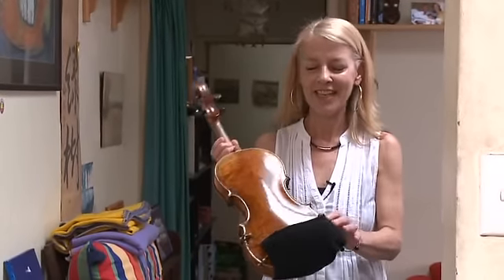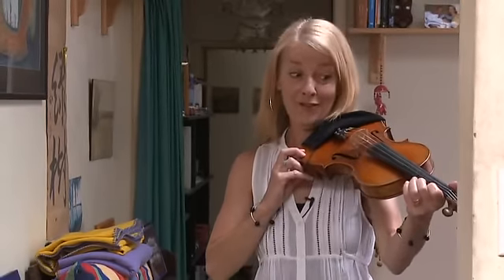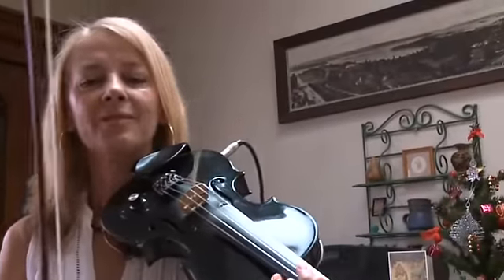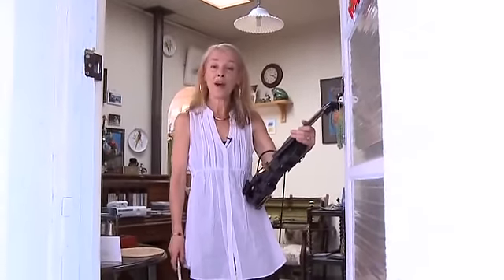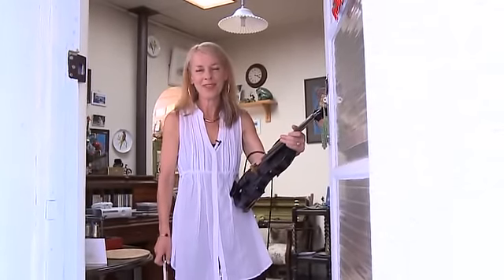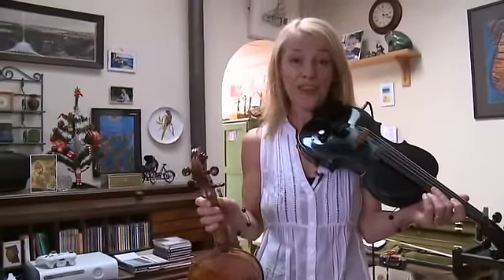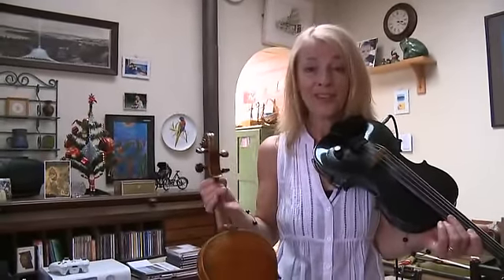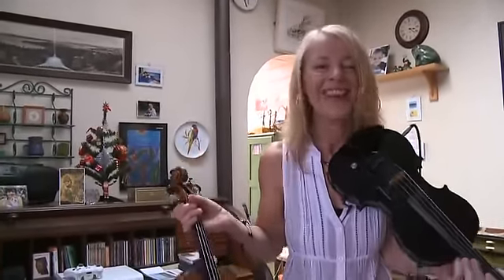TV Presenter Video Gisele Scales Violin Story.wmv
TV Presenter Gisele Scales filmed by ABC TV Arts & Entertainment
A founder member of the Canberra Youth Orchestra Gisèle first found herself in front of a mic as backing Vocalist for Peter Garrett's ANU college band Devil's Breakfast. At University of Sydney she studied Languages and was 1st Violin with the Music Department Orchestra. Graduating with a BA Joint Honours (French & Italian) Gisèle took up a teaching scholarship in Paris for a year then moved to London.
Translator/interpreter by day, she moonlighted as Vocalist/Violinist/Writer/Arranger with post-punk band The Recruits, soul record producer Ches Haynes, Vega (Their single "Mother Egypt" was a European No.1) Eurogliders Midnight Oil and Thomas Dolby.
Also working as a TV scriptwriter and actor Gisèle became a broadcaster with the BBC World Service, presenting a variety of programs from news & current affairs, to finance and the arts. Returning to Australia she worked as a newsreader for 702 ABC Radio, before presenting programs for ABC Radio National including The Music Show, Round Midnight, The Daily Planet and Originals on CD. Gisèle also worked for ABC Classic FM as presenter of live broadcast concerts from the Sydney Opera House; as fill-in presenter for Your Requests & Jazztrack, and then as presenter of Classic Drive.

Gisèle currently produces and hosts the monthly In-Flight music program Concert Hall for Qantas. Guests interviewed include André Rieu, David Hobson, Sir Neville Marriner, Yvonne Kenny, Cecilia Bartoli, Rosario la Spina, Amelia Farrugia, Nigel Westlake, Simon Tedeschi, Antoinette Halloran, Benjamin Northey , Sean O'Boyle, William Barton, Kathryn Selby, Art Phillips, Moffat Oxenbould, Nicolette Fraillon, Gerard Willems, Genevieve Lacey, Ian Cleworth (TaikOz), Colin Cornish (Australian Youth Orchestra), Peter Dean (Southern X Soloists), Sally-Anne Russell, Nick Parnell, Sally Maer, Geoff Sewell (Amici Forever), and Sebastian Lang-Lessing.
Gisèle toured for Musica Viva in schools with the vocal quartet Blindman's Holiday, and was also the violinist with the Argentinian/Uruguayan tango band Tango del Angel. She continues to work as a freelance Composer/Violinist/Vocalist, her most recent credits being for Piaf sensation Jeannie Lewis' latest release 'Southeart'.
Drawing on this diversity of experience, Gisele has also recorded her own CD of original electro rock pop music, with world influences, including some French, Italian & German vocals. It features soaring electric violin and vocals with beats, over lush keyboard soundscapes.
Finalist in Best Fiddler Soloist category,Golden Fiddle Awards 2008,
Gisèle Scales '2 Think' CD is an inspirational journey; a motivational celebration of Life Language and Love -- magic on the dance floor!

The album "2 Think" marks Gisèle's solo debut after several years as a band and session musician for the likes of Midnight Oil (10 to 1 award-winning album), Thomas Dolby, Eurogliders and Jeannie Lewis. She had a No.1 hit in Europe with the band Vega , with their single "Mother Egypt"
'Special' the lead single from "2 Think" made it into the Top 20 Best Australian songs online poll, run by The Weekend Australian Magazine
Gisèle's album "2 Think" was reviewed in the US-based music magazine Skope --" The other outlier is the multi-talented Gisele Scales from Sydney, Australia. A talented electronic violinist and vocalist, Gisele has been invading dance music circles all over the world. Her recent CD, 2 Think, gives dance music enthusiasts everything they could want: electronica, techno, rock, tango, world music, and breakbeat rhythms overlaid with her seductive pop vocals. But this isn't just music for your party. Gisele's "Green" is a statement about global warming and other eco-disasters. Both her "Can U Love 1 Another" with its gypsy violin and her "Armonia," a world music-rich track, speak to global peace. Gisele Scales is definitely on the rise." - Janie Franz, Skope Magazine